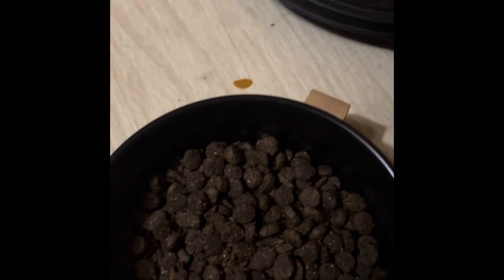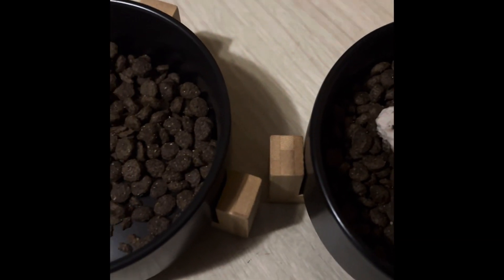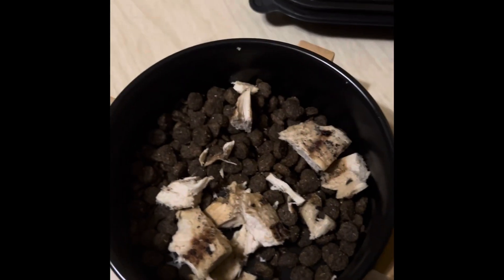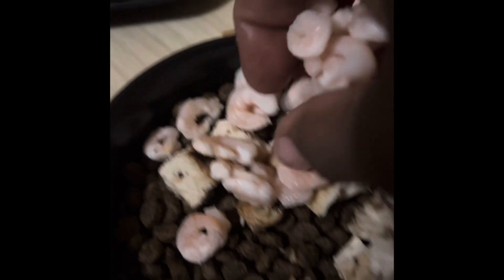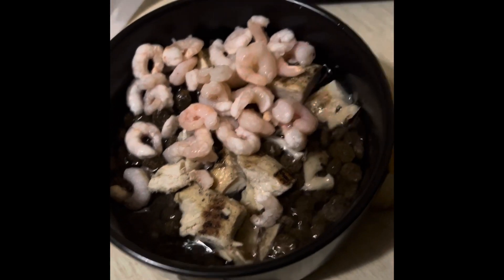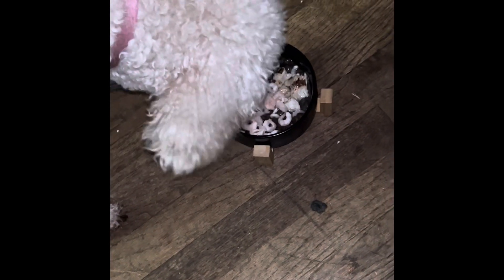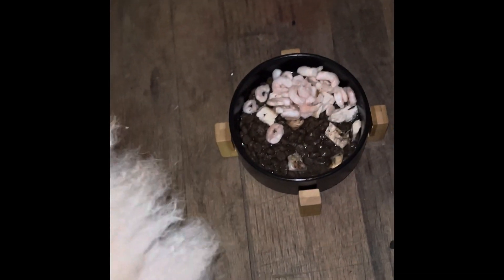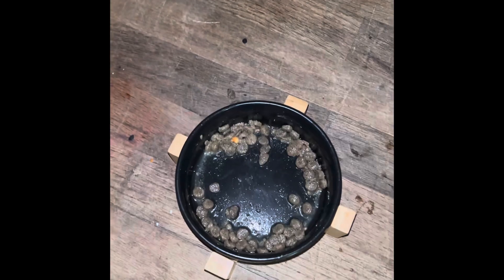How I feed my dogs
This how I feed my dogs I’m still doing research